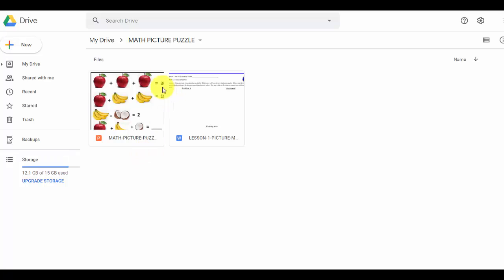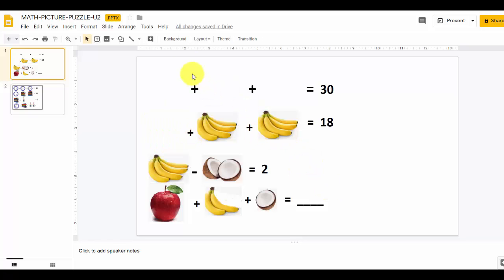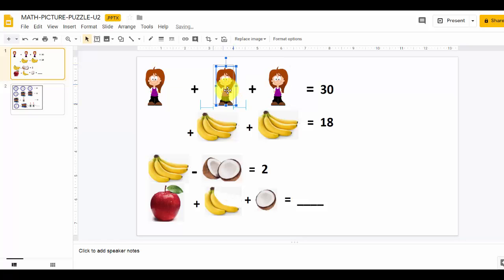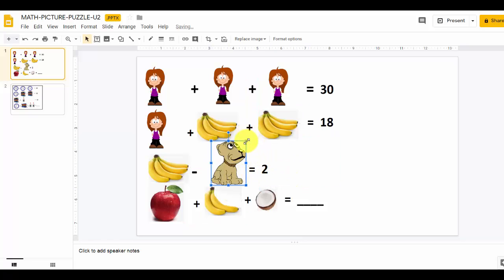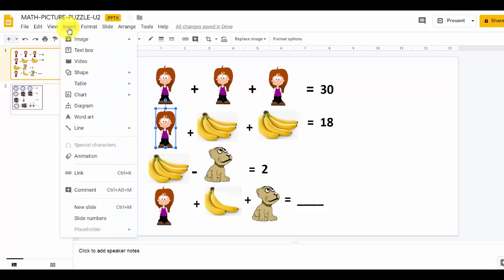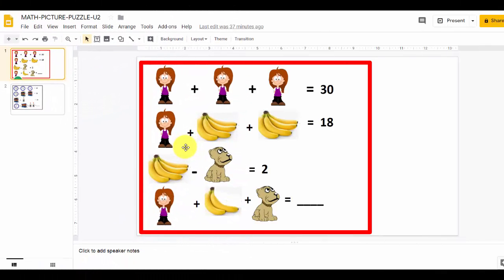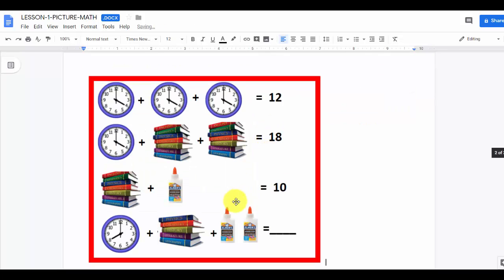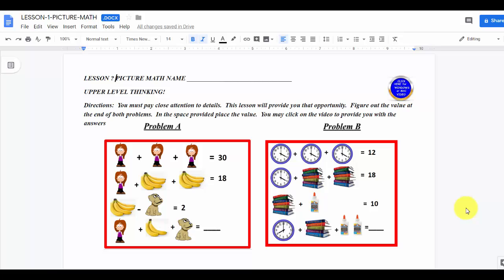CREATING MATH PICTURE PUZZLE USING GOOGLE TOOLS ONLY